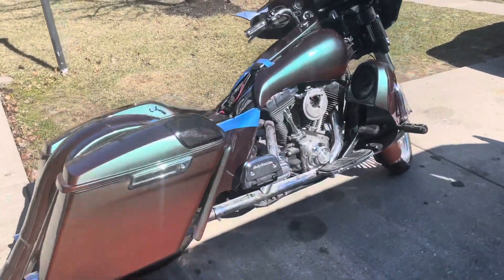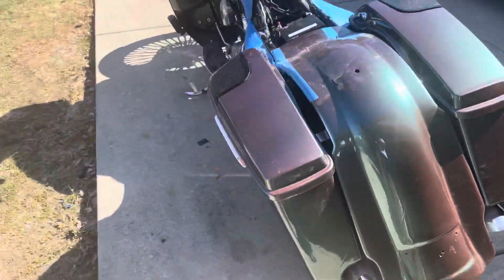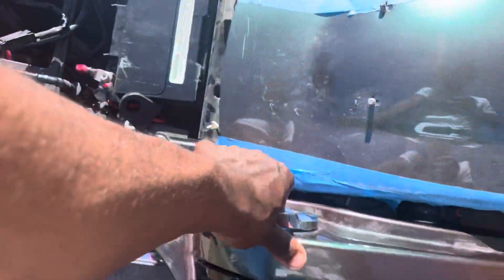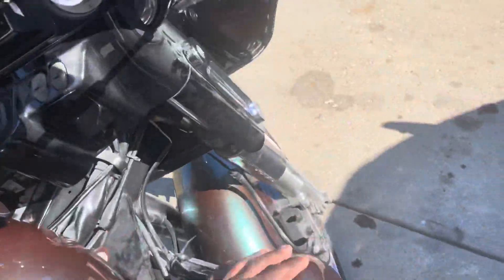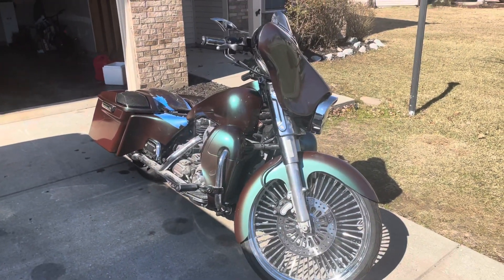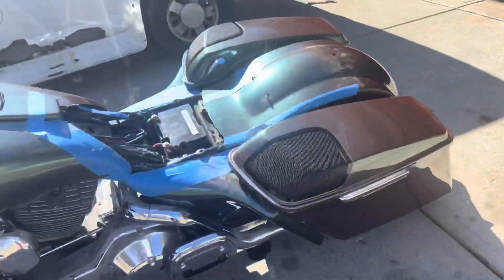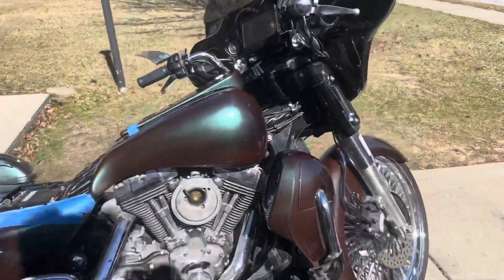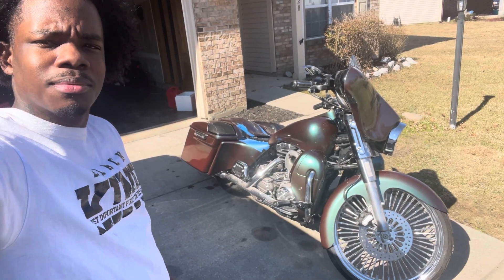My 2004 Harley Davidson Electra Glide on 23” Big Wheel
Finally got my Harley home! But I still need to take it to the seat shop!